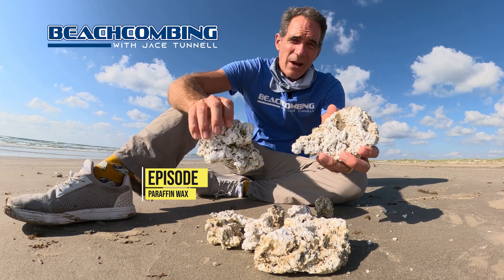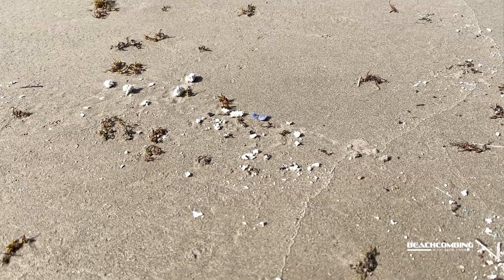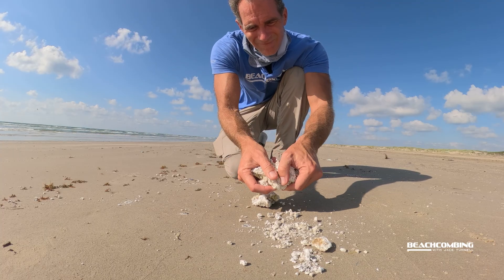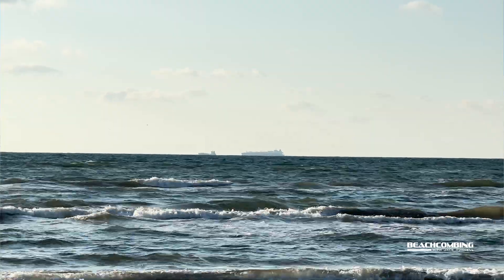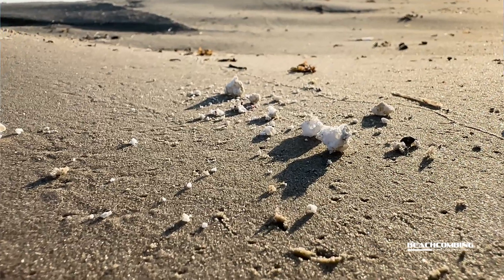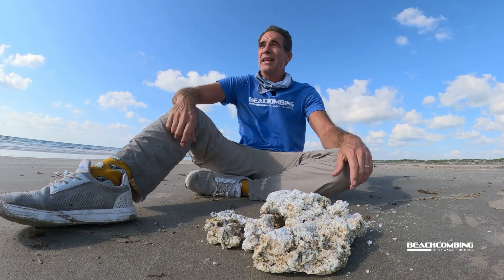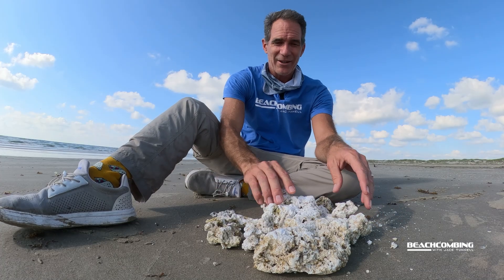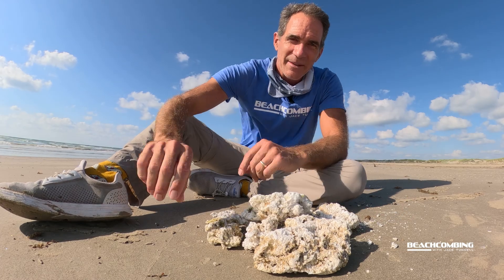Beachcombing - Paraffin Wax Dumping at Sea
Paraffin wax scattered for miles along the Texas coast? 🌊 This week on Beachcombing, I came across chunks of wax that had washed ashore for more than 30 miles. At first glance, it looks like soap or plastic, but it’s actually a petroleum-based product often used in candles, cosmetics, food packaging, and industry. Watch this episode of Beachcombing with Jace Tunnell to learn where it comes from and what impacts it is having on the beach.